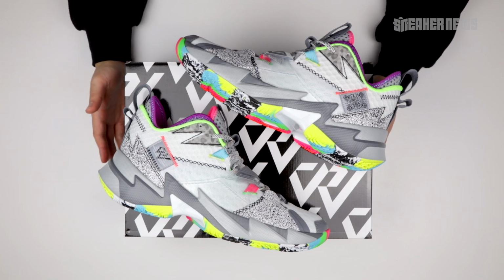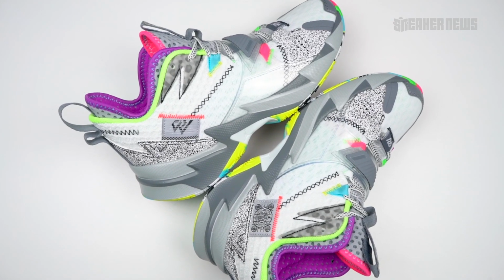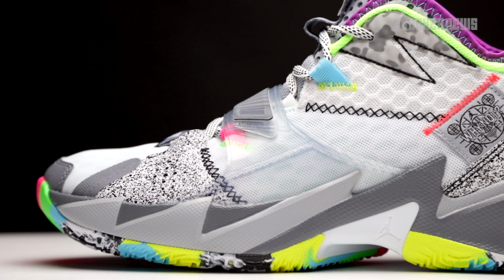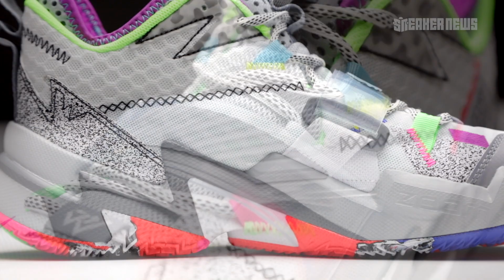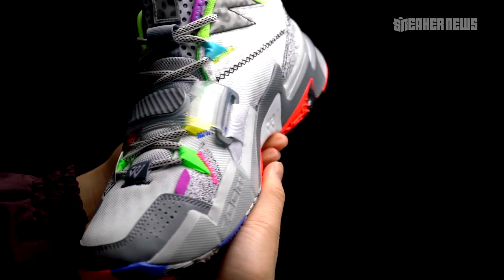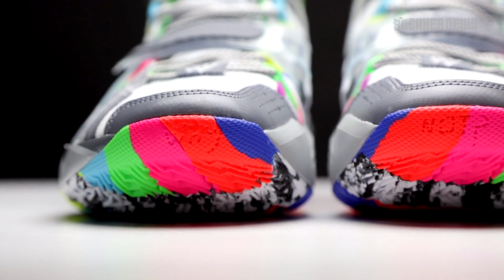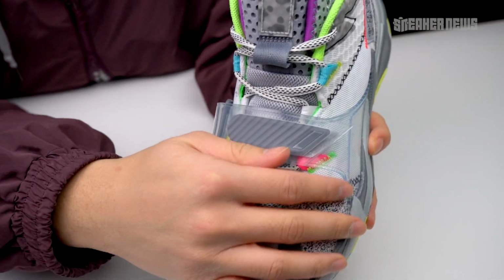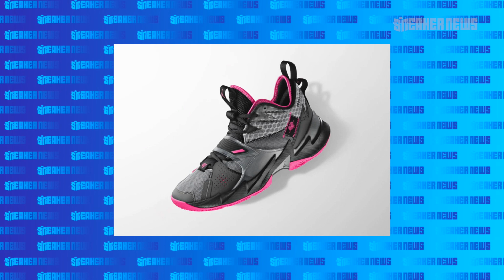Jordan Why Not Zer0.3 Unboxing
Jordan Brand has officially unveiled Russell Westbrook’s newest Why Not? Zer0.3 basketball silhouette. This debut colorway entitled the “Zer0 Noise” arrives with a grey/multi-colored upper designed to resemble a static TV screen. This is reflective of Westbrook’s locked-in mentality of blocking out all the distractions and noise each time he steps on the hardwood.